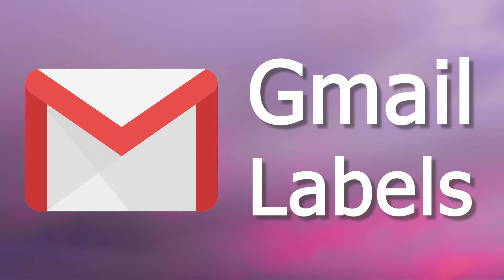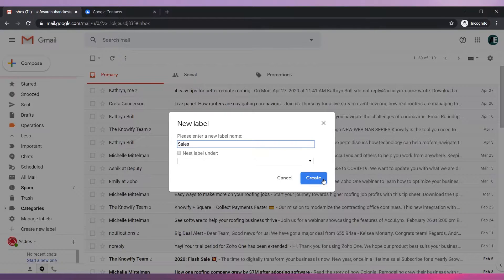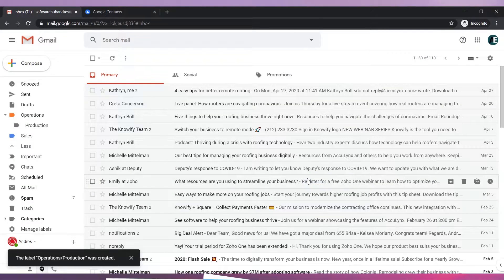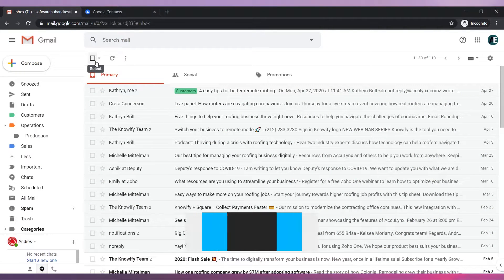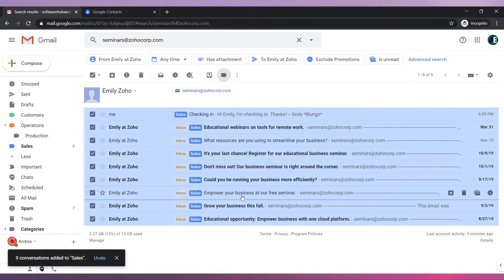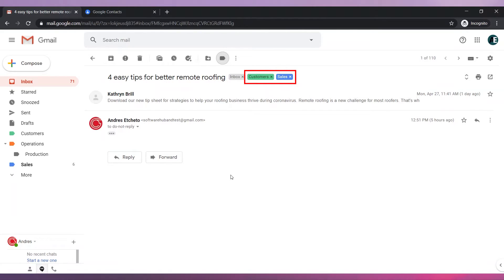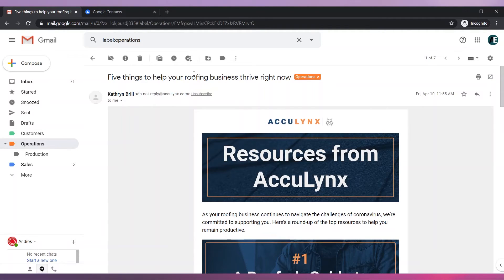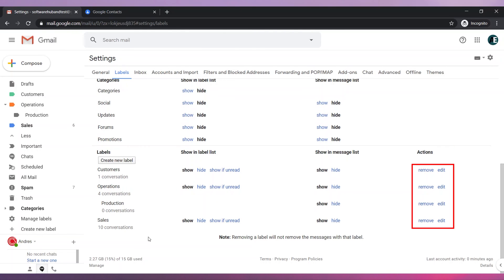How to create and use folders (labels) on Gmail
In this video we are going to see how to create and apply labels to emails in Gmail. Labels are also known as folders. They can be used as folders, but they also have some extra functionality that we will cover in this video.

If you would like a professional video tutorial like this one to use on your website, intranet, customer support portal, etc, please